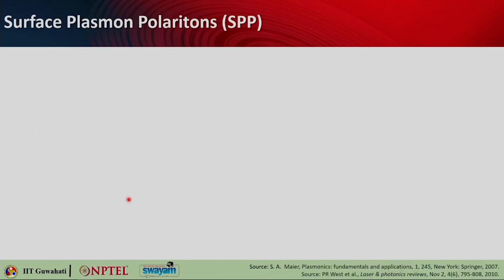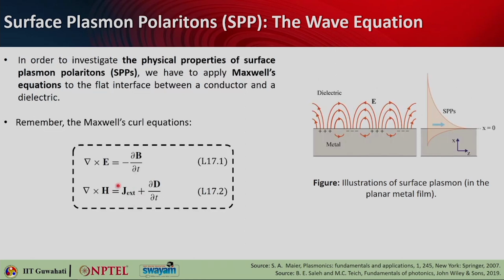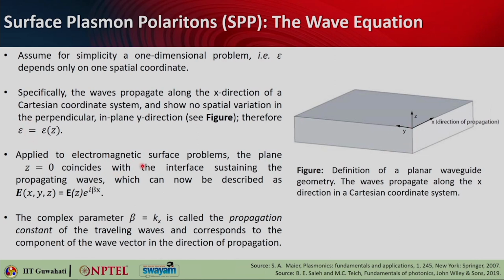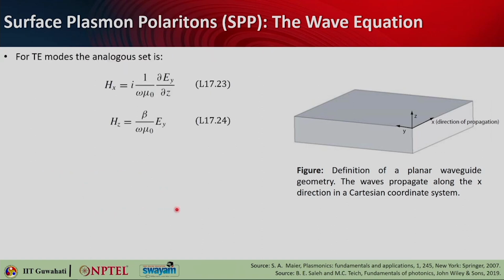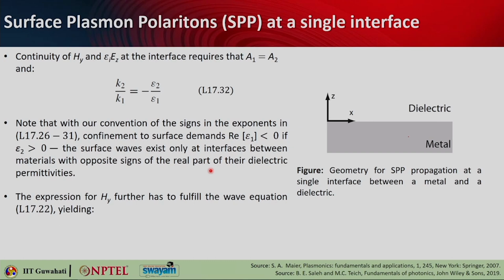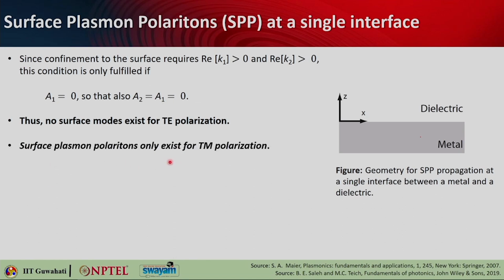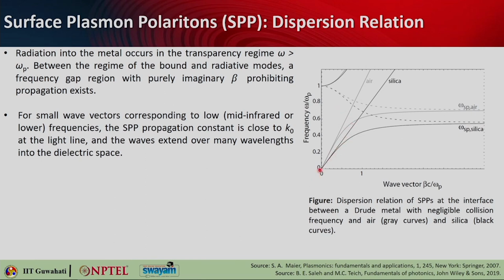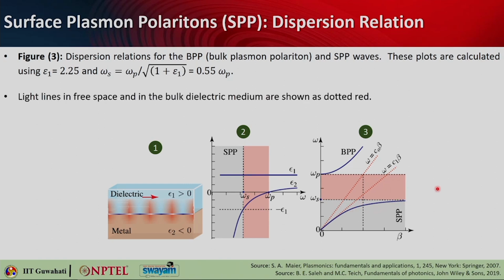Surface Plasmon Polaritons (SPP)_ Fundamentals